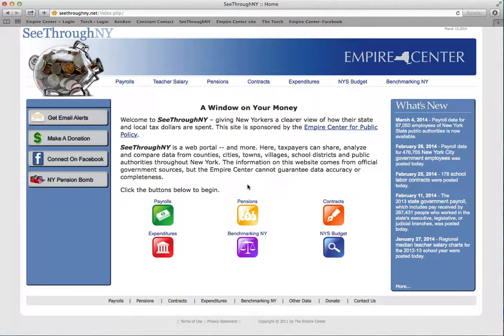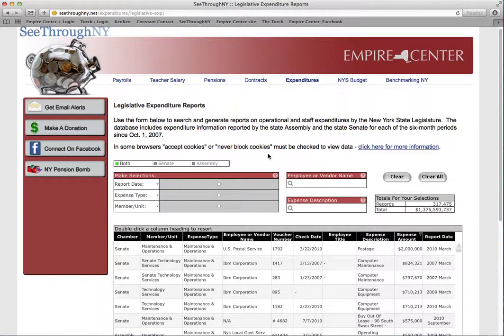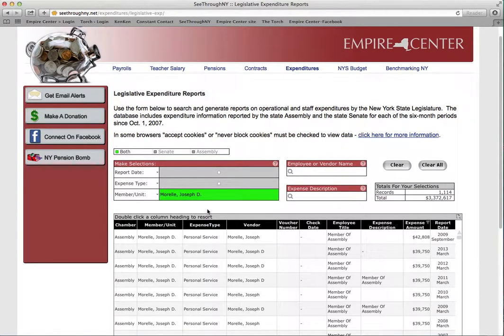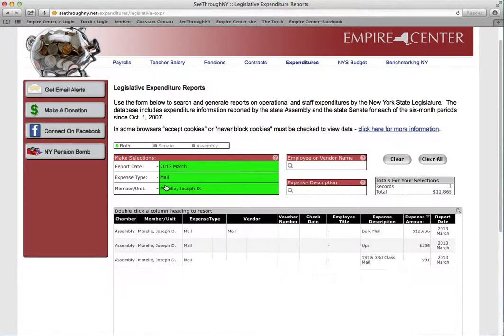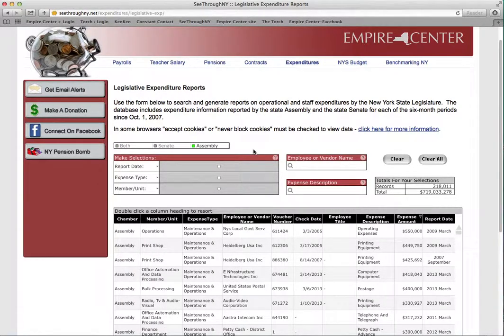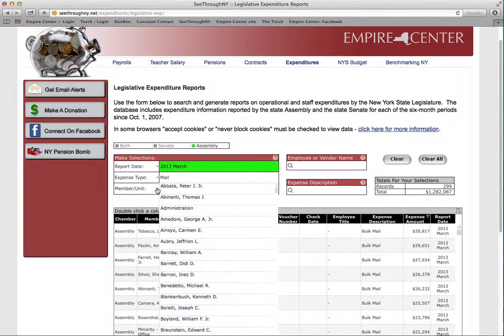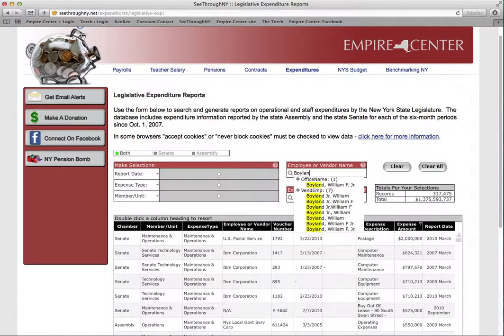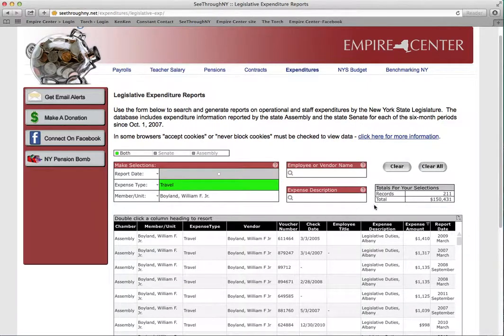SeeThroughNY Webinar - Expenditures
This webinar explains how to examine expenditures posted on SeeThroughNY.net, the Empire Center's government transparency website.